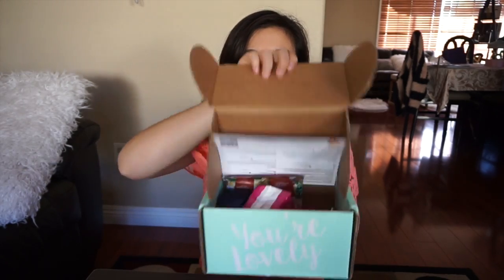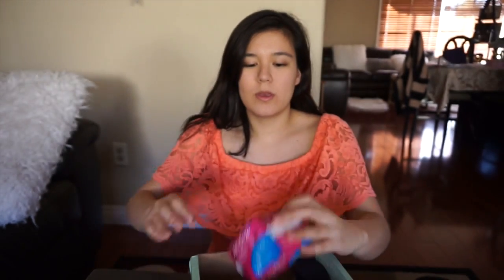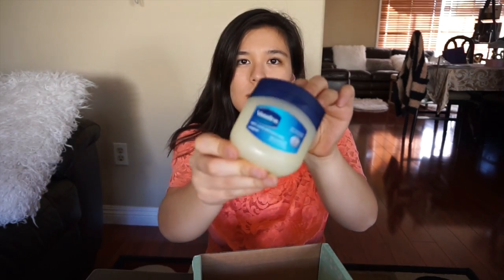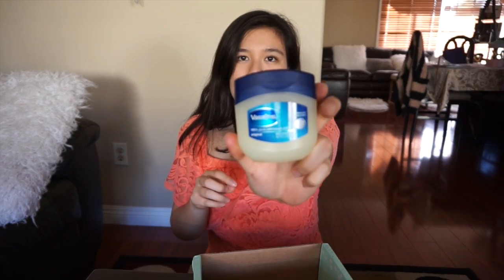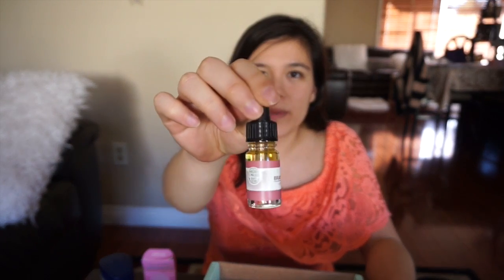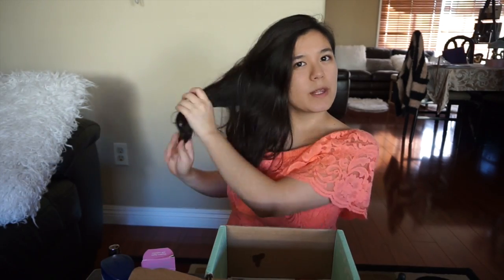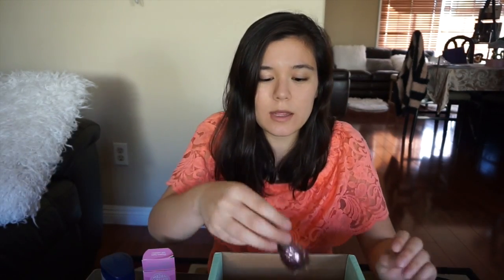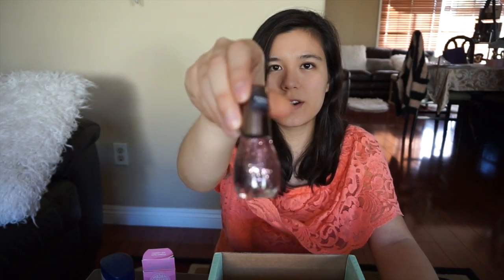Fierce Voxbox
Fierce Voxbox! Got this box free to review from Influenster: Unboxing video
Shea Moisture Shampoo and blow out cream in aragain oil and almond milk
Carefree Liners
Vaseline Orignial
Madam CJ Walker Brassica Oil
Sinful colors Kandee Johnson in spoonful of sugar